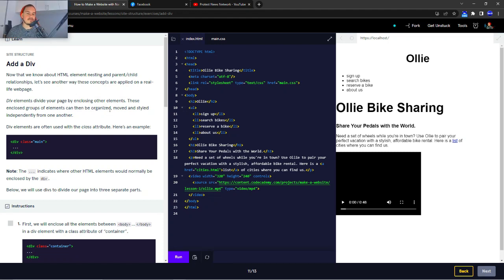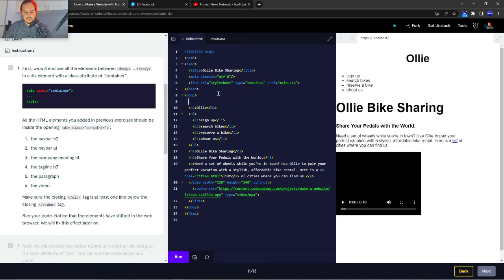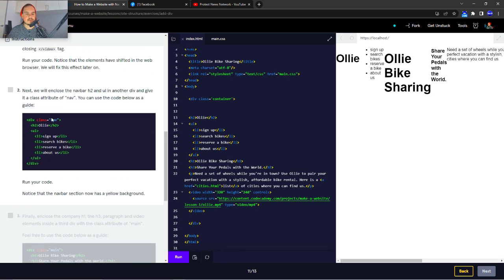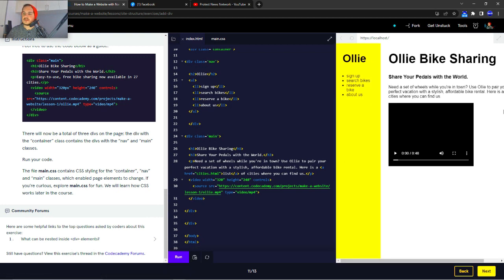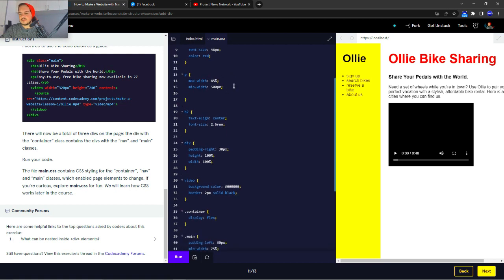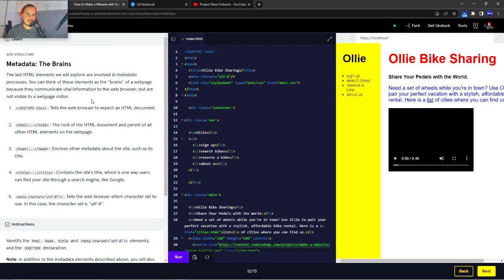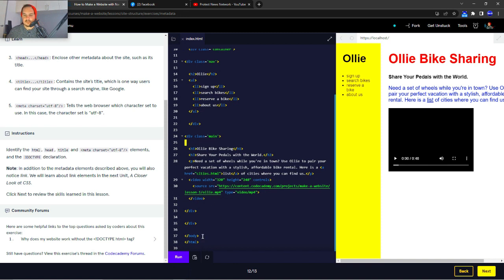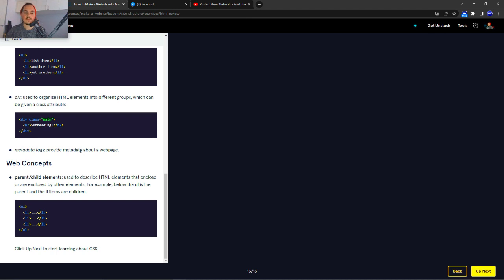HTML and CSS fundamentals lesson 4